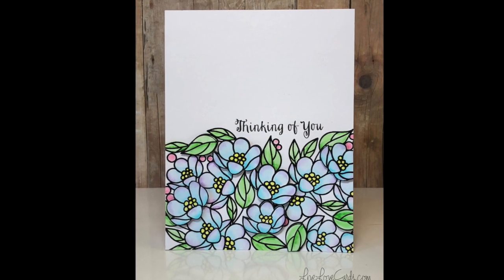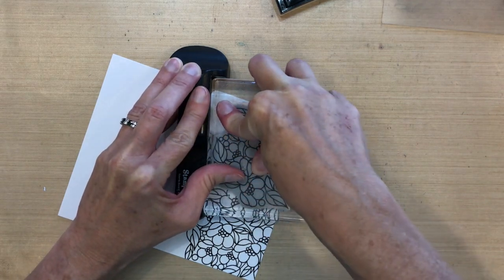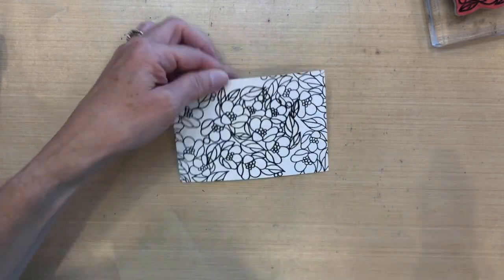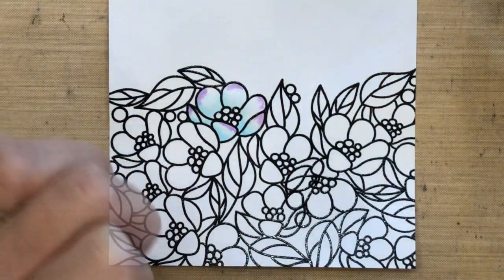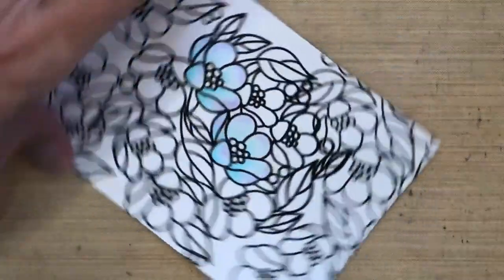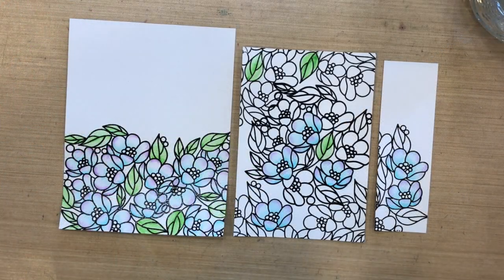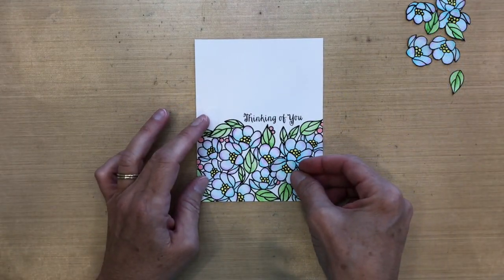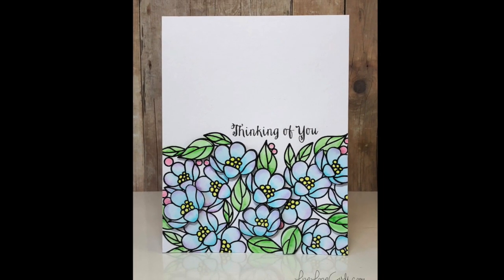Zig Marker Center Cut Flowers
Visit my card-making blog for details and a list of supplies